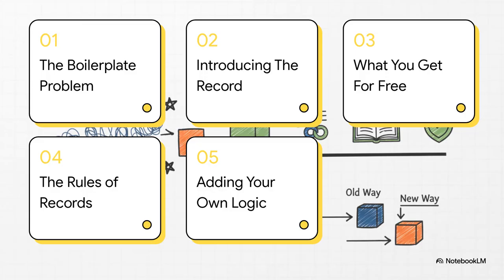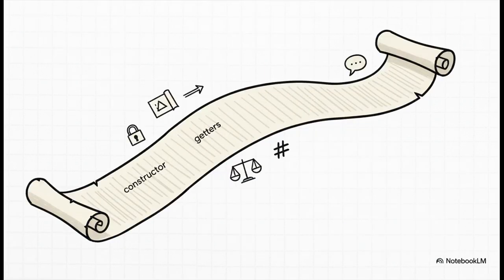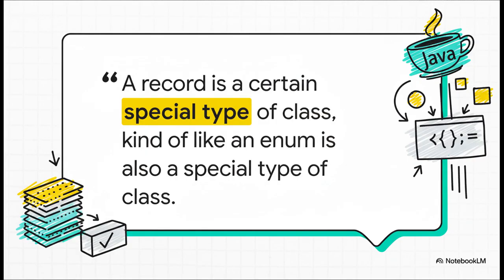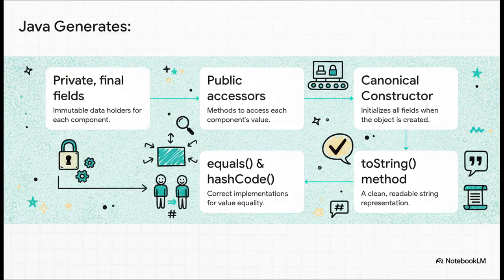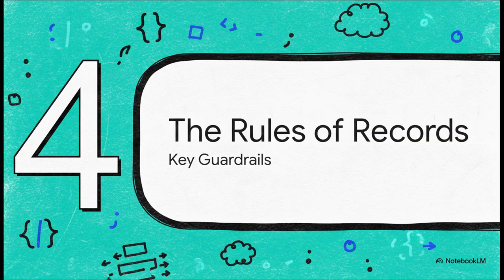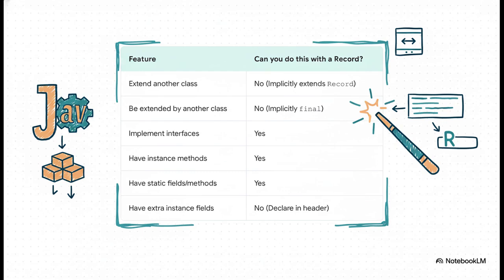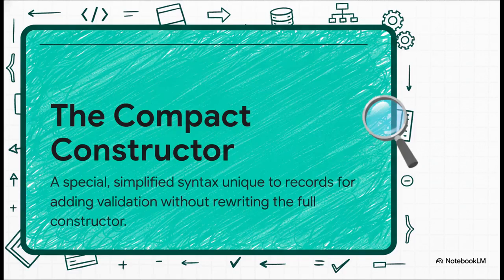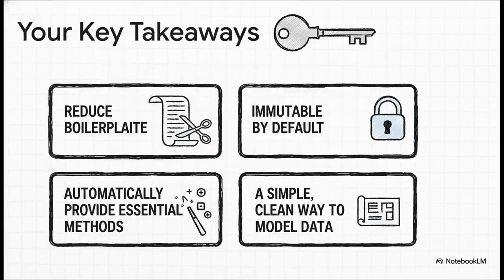What is Records in Java?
A record is a special kind of class for immutable data. It automatically gives you: a constructor, private final fields, getters (called accessors), and correct equals, hashCode, and toString.
Think of it as a concise, built-in replacement for boilerplate POJOs/DTOs.
Introduced as a standard feature in Java 16.